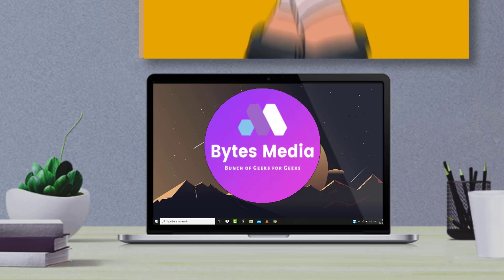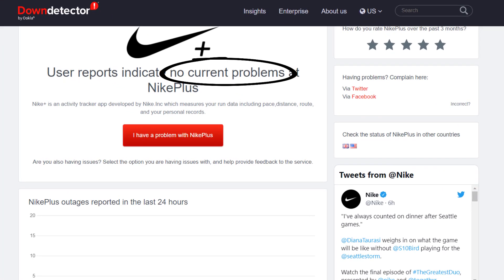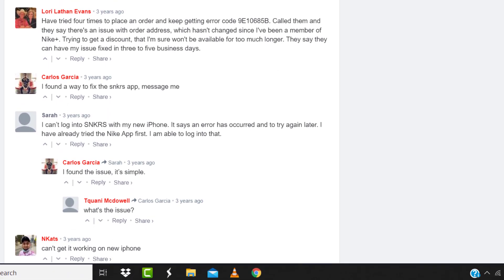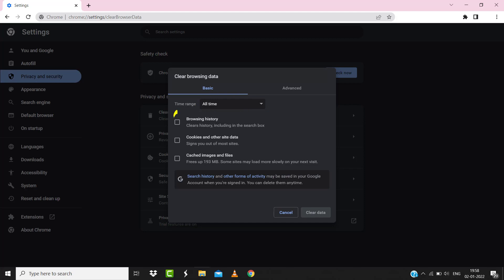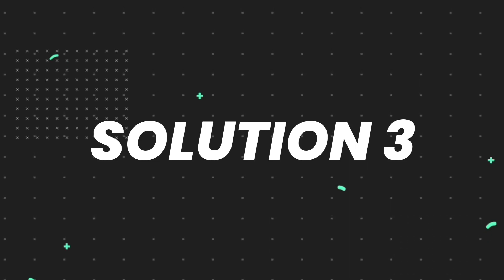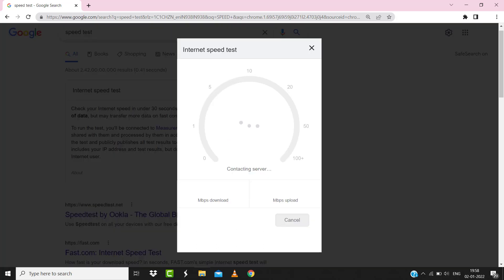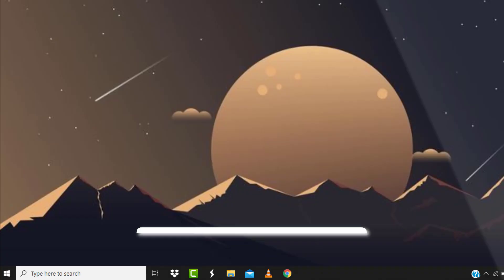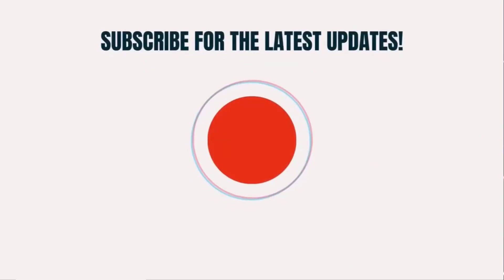Nike Error Code 98D2586B: How to Fix Nike Error Code 98D2586B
In this video, I'll show you How to Fix Nike Error Code 98D2586B. This is the easiest and fastest way to Fix Nike Error Code 98D2586B. Make sure you watch until the end of this video to find out How to Fix Nike Error Code 98D2586B. Hope you enjoy!

Video Parts:
00:00 Intro: How to Fix Nike Error Code 98D2586B
00:08 1.Solution: Check Nike Backend Status
00:25 2.Solution: Clear Temporary Files
00:47 3.Solution: Internet Speed Test
01:14 Outro: Ending